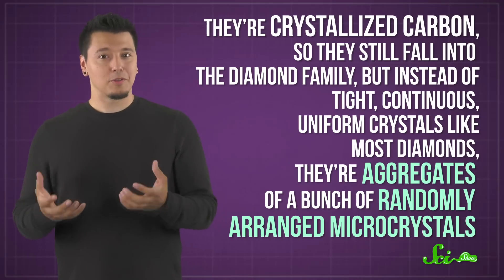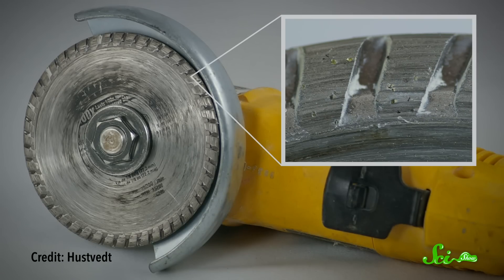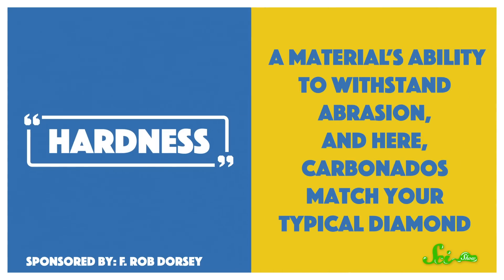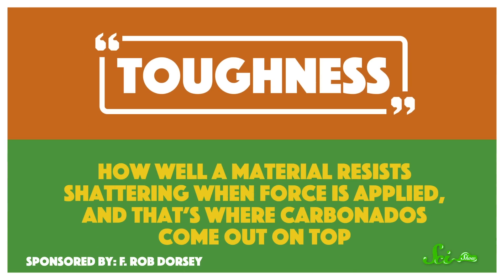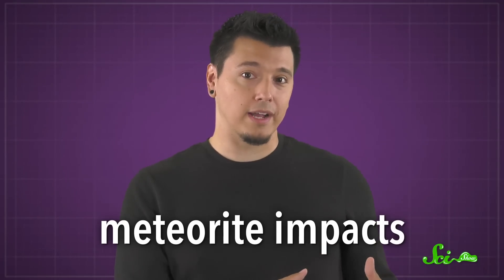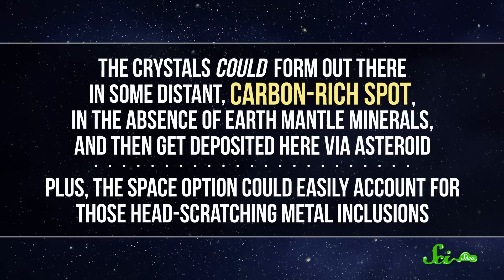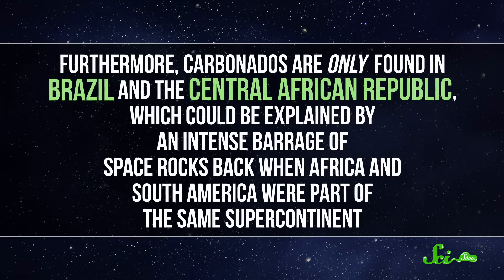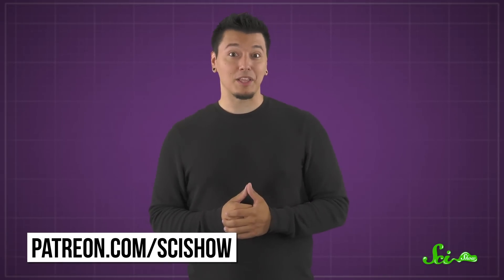The Strange Mystery of the Black Diamond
Have you heard of a black diamond? There's still a lot that's hazy about carbonados ("black diamonds")—geologists think those mystery rocks might even come from outside of Earth! Find out more in a new episode of SciShow, hosted by Michael Aranda!